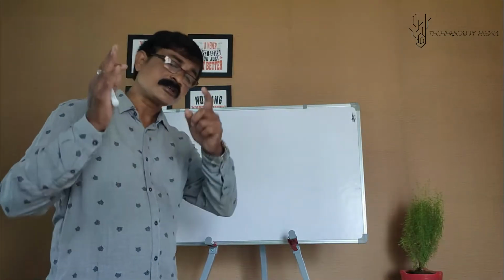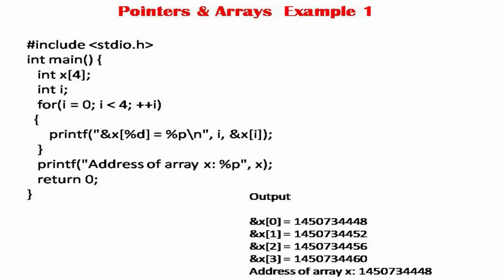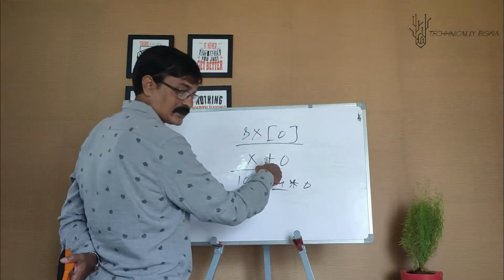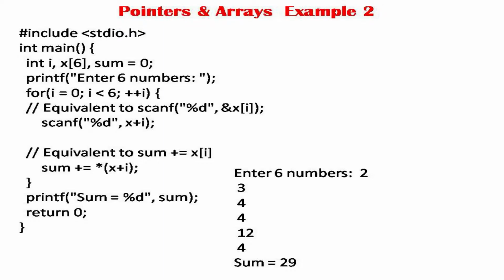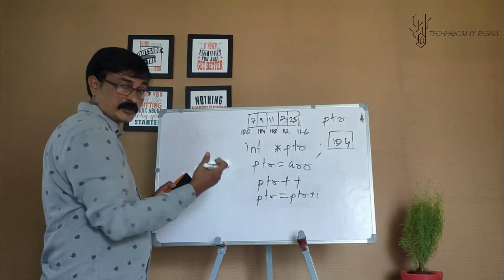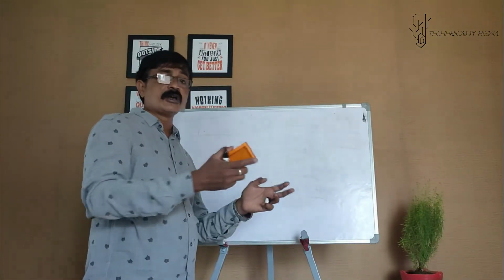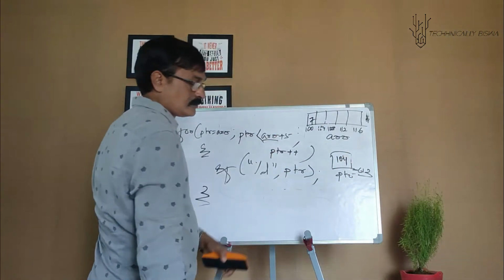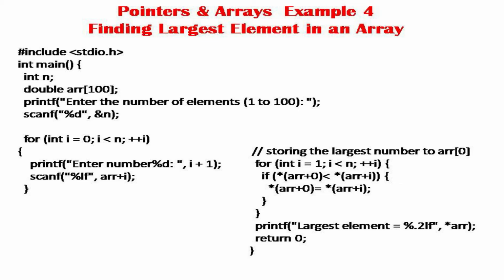Pointers and Arrays|Biswa P. Das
Pointers and arrays are discussed here. Normally they are related. That is what is discussed in this video.